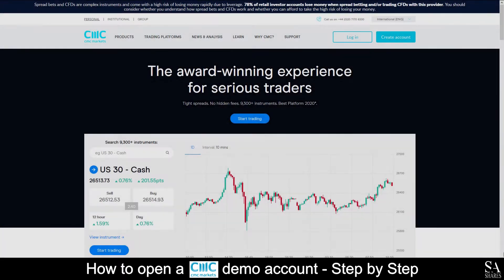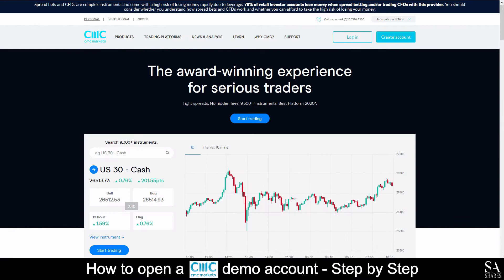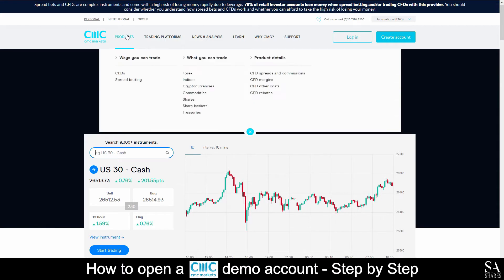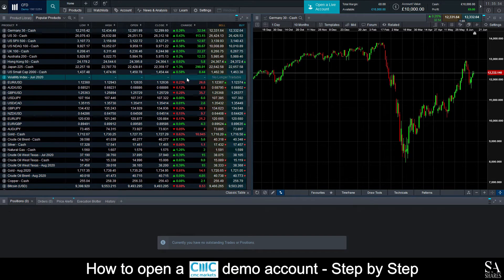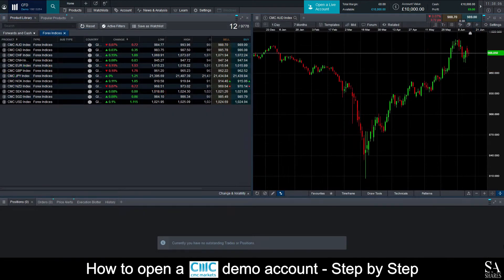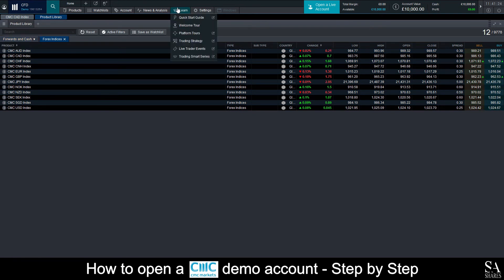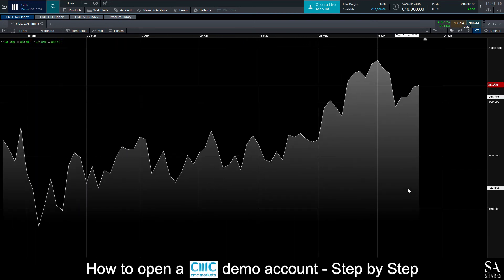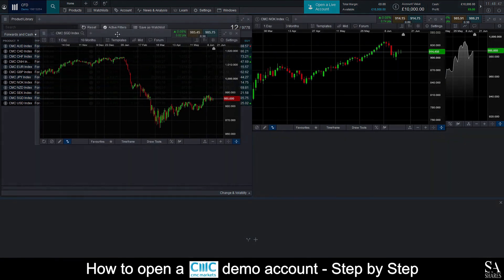How to Open a CMC Markets Demo Account - A Step By Step Guide for Beginners 🔎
In this 4 minute guide, we will show you step by step how to open a FREE CMC Markets Demo Account.

This Video Tutorial Includes:

📢 and more...

Read our Video Script:

Hi, Its Jason from SA shares, and today I am going to show you step by step how to open a free trading account on CMC markets.

At the end of the video, we will reveal one trading tip that could help you maximize your profits so, stick around Let’s get started.

CMC markets was founded in 1989 and today features trading in forex, shares, indices, commodities, and cryptocurrencies.

With over 10 000 instruments and multiple awards such as the best trading app of 2019 and highest overall customer satisfaction. It’s no wonder why traders choose CMC markets as their preferred broker.

Featuring CMC markets’ next-generation platform which supports iOS, Android, PC and mobile

However, it also supports meta trader 4 if you prefer to open a demo account with meta trader 4 just repeat this process under the meta trader demo profile

Today, I am going to show you how to open a demo account on CMC markets.

On their home screen at the top left, select products

Then choose CFD’s and at the bottom right here you will see open a demo account

Fill in the required information such as your email address and password, an email will be sent to the address you specified and you will receive a verification code, submit your verification code to open the account

And we are in, this is CMC markets trading platform

On the left here we can see our instruments and popular products, to change this category to forex all you will need to do is select Product library and then forex indices

On the main dashboard here, we can select our currency pairs which will open its own separate graph on the right side of the dashboard.

If we click the full-screen button here, we can open a full-screen graph window where you can change various settings such as graph types, which include candle, line, and various others. You can save your templates on the left here

At the top right of our graph window, we can select our buy and sell order executions where you can make individual buy and sell orders, however, because this is a demo account all of this information is simulated to provide you with a demo environment to understand how their platform works.

You can also freely move your graph windows exactly where you would like, the platform offers a variety of customizable options so you can set your windows and panels to your personal preference

If you require any assistance or run into any problems with the platform you can click on the learn tab here which features a quick start guide that could help you get started.

CMC markets also offer beginner and advanced educational tools such as webinars, video tutorials, and articles

Which feature platform video training guides and in-depth forex learning articles

One simple tip that will help increase your profit potential by up to 120% is to consider limiting your risk. Familiarizing yourself with ways of guaranteeing a profit on an already profitable order such as a trailing stop, and by limiting losses by using stop and limit orders. Generally, novice traders often make the mistake of concentrating on how to win over being smart, it's even more important to understand how to limit your losses

And that’s how to open a demo account on CMC markets  – subscribe to our channel for more helpful guides and tips – Leave us a comment: Are you a beginner / Intermediate or Professional trader - and tell us which forex platform you are currently using to trade on.